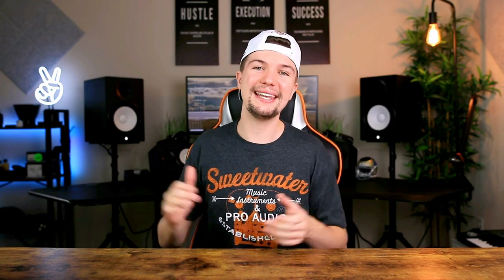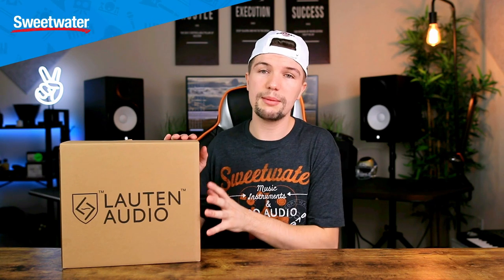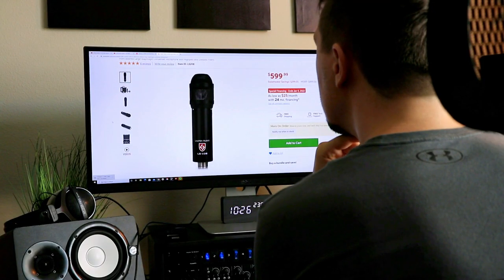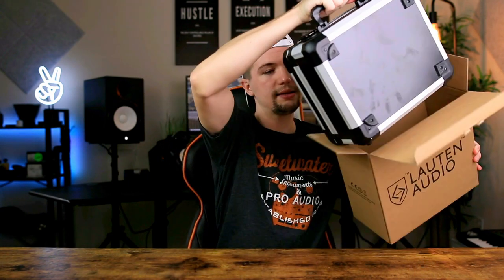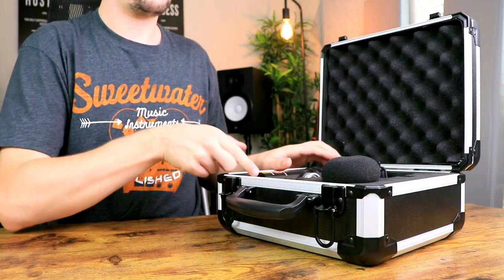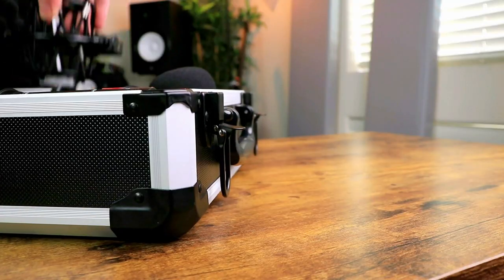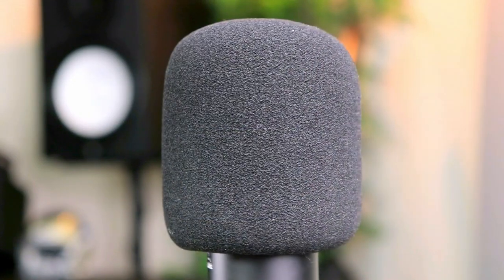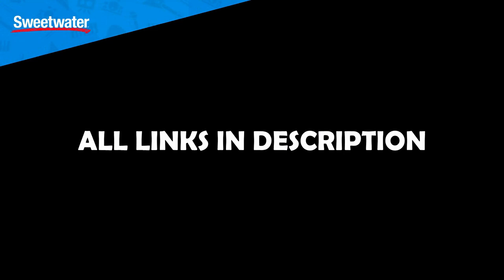This Microphone is SPECIAL!! // Lauten Audio LS-208 Microphone (Unboxing & Review)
This video is focused on an unboxing and review of Lauten Audio's LS-208 (Unboxing & Review).

IGNORE THIS!